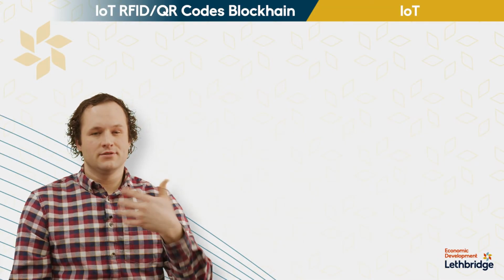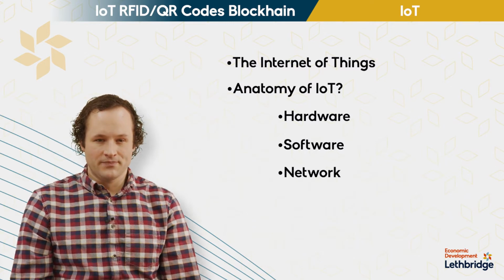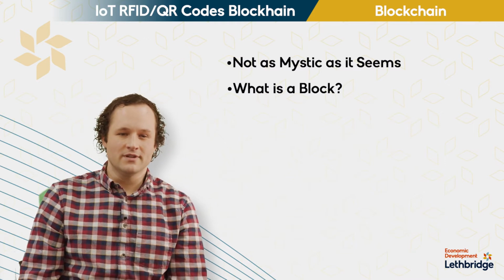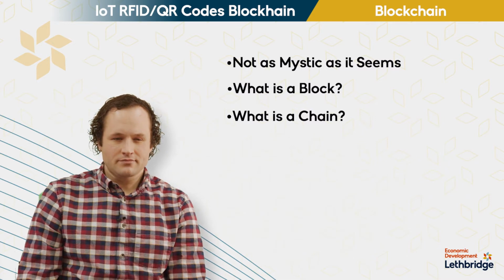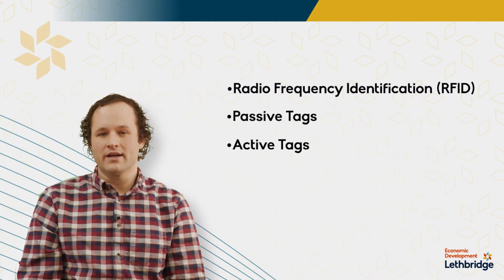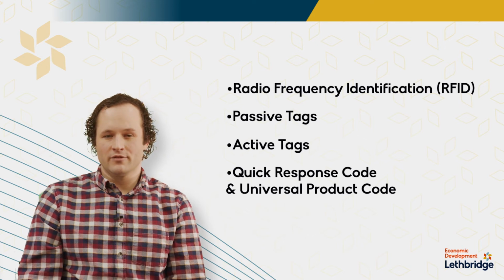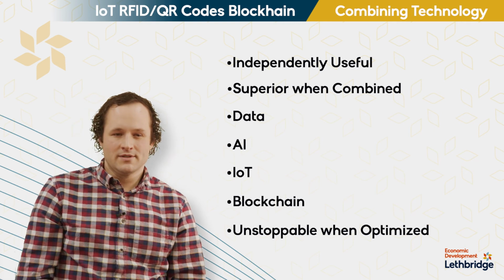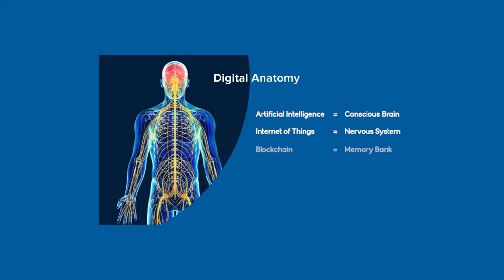Supply Chain Automation Webinar - Session 5 Pt.2: "IoT RFID/QR Codes Blockchain" Jefferson Gardner